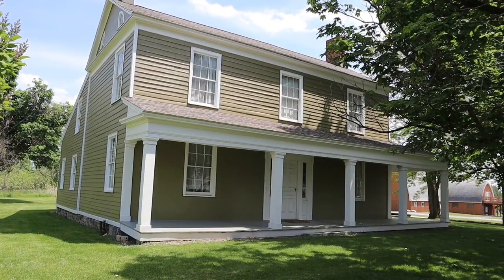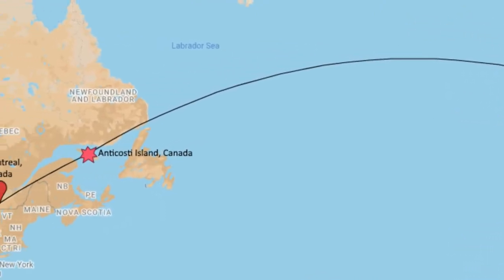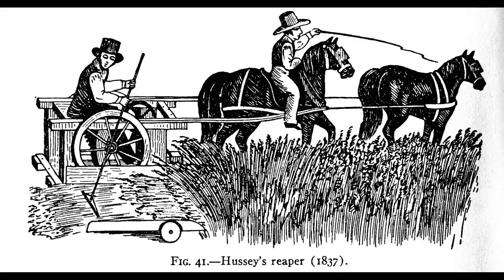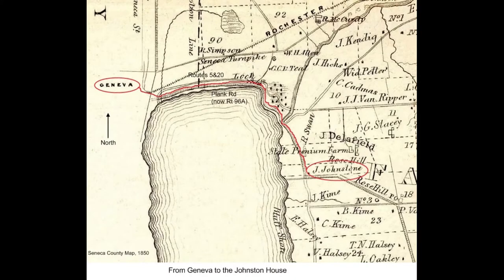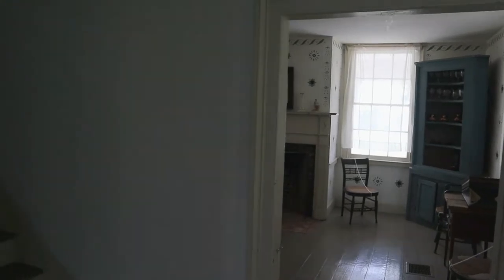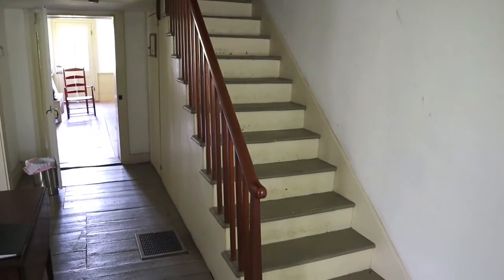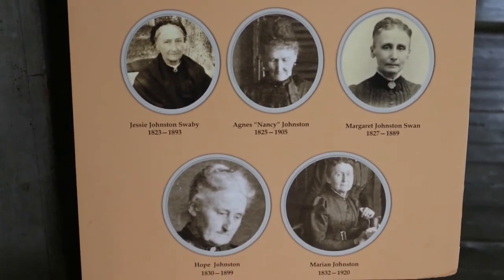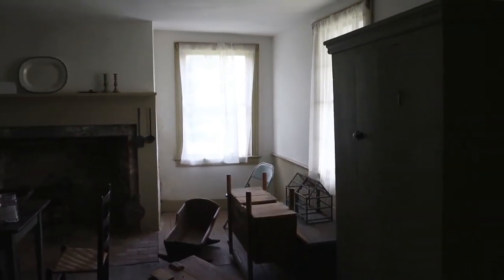Meet the Johnstons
Explore the Johnston House and the family who lived in this rural house from 1822 to 1877. Students will learn how their farmhouse was different from those today, and how they farmed, cooked and used the bathroom! Content is based on the New York State Social Studies standards for second grade.